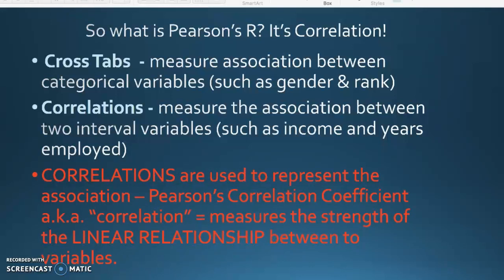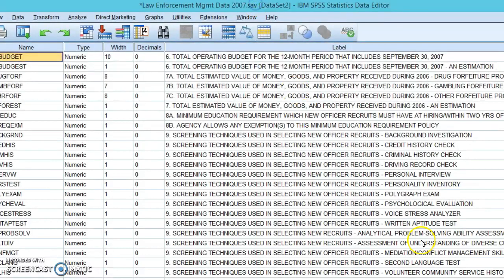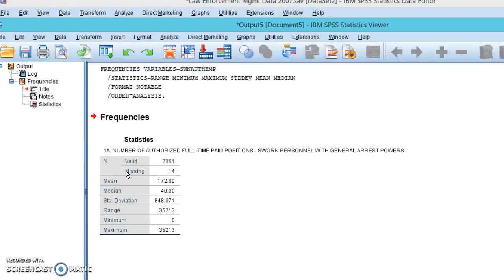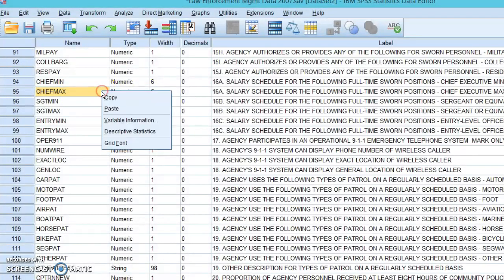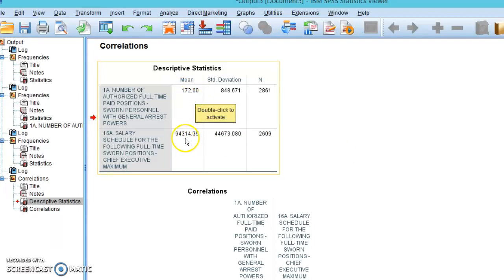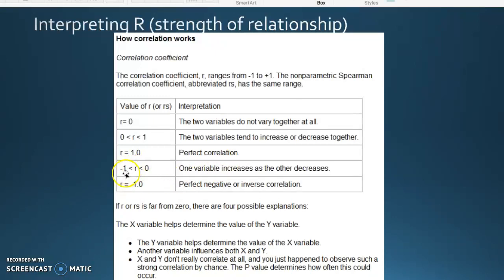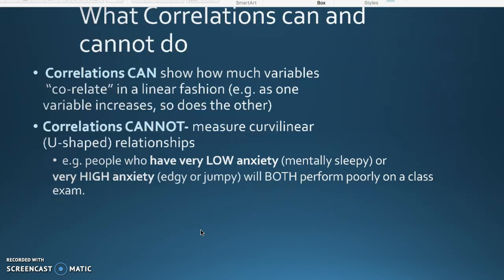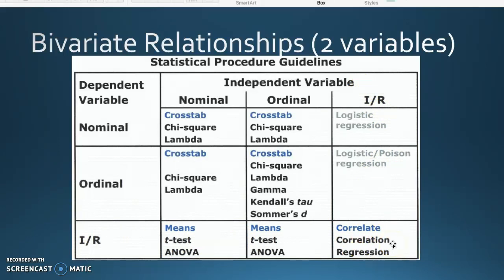CCJ3701 Bivariate Stats Part 2 Correlations